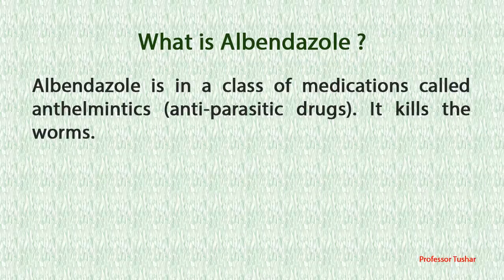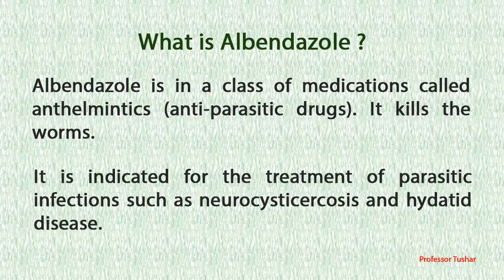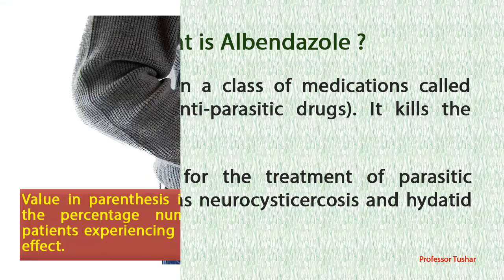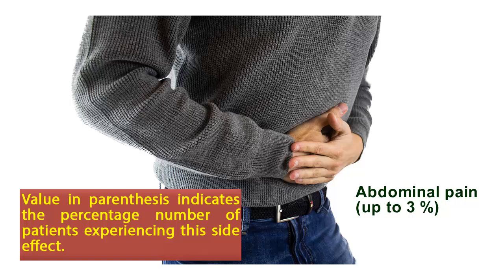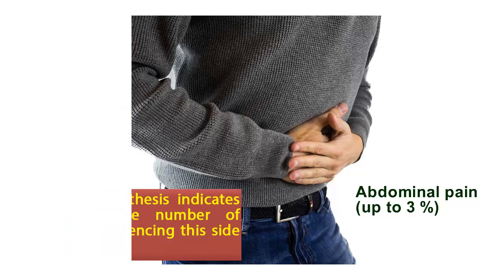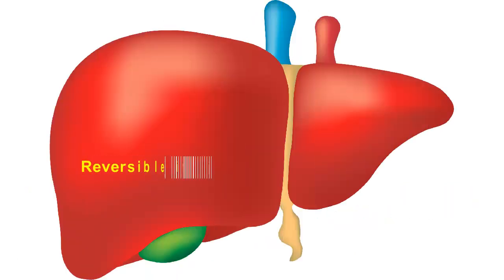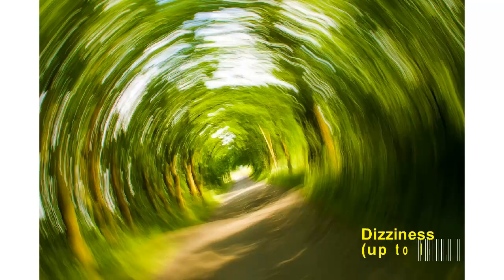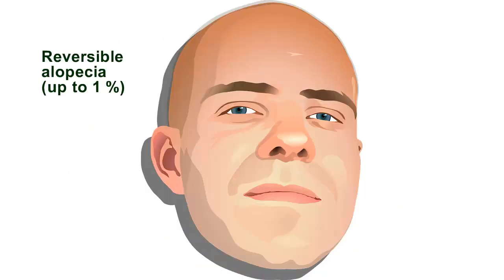Albendazole side effects | common side effects of albendazole | albendazole tablet side effects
This video explains some common side effects of albendazole.